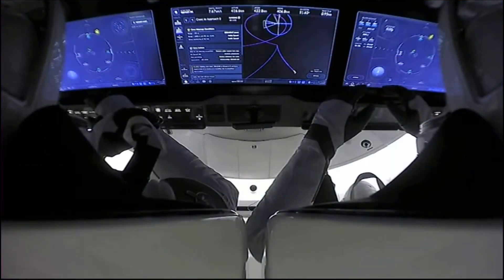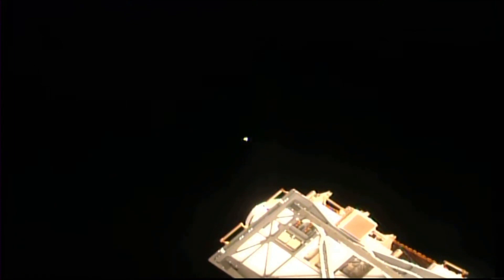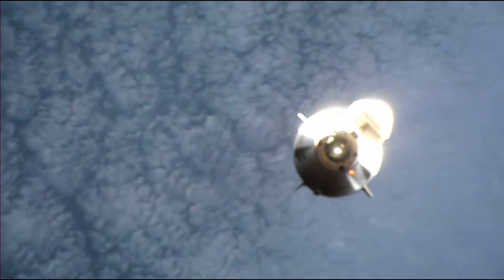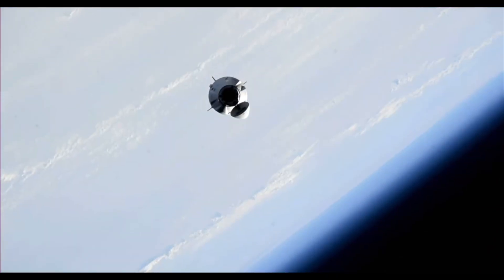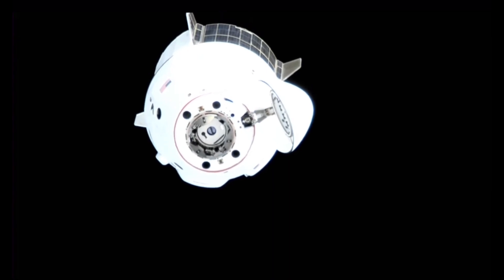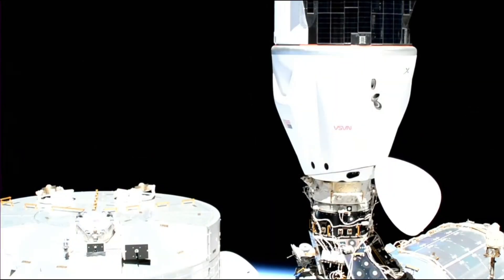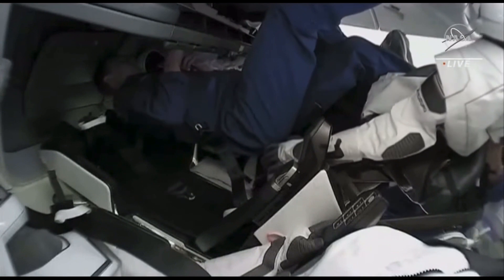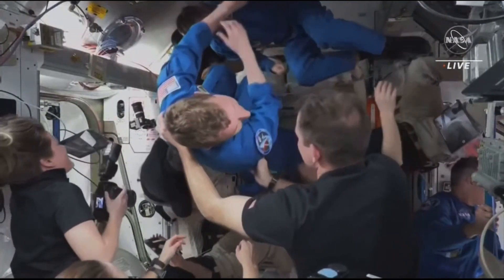DOCKING AND HATCH OPENING - Highlights of SpaceX Crew 6 Arrival at the ISS (03.03.2023)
Highlights of docking and Hatch Opening of SpaceX Crew 6 at the International Space Station (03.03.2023) - the capture itself was NOT visible during the stream!

00:00 : first images inside the capsule
00:41 : first view of the ISS
01:09 : first view of the dragon capsule
01:35 : thruster usage
01:57 : great view of dragon and the world
02:29 : thruster usage
02:52 : great close up view of the dragon capsule
03:19 : view of the ISS and inside the capsule
03:39 : great close up view of the dragon capsule
03:55 : view of the dragon capsule and the ISS
04:12 : CAPTURE COMPLETED! (capture itself was NOT visible during the stream)
04:38 : view inside the dragon capsule after suit doffing
05:41 : WELCOMING CREW 6
06:32 : all 11 crewmembers in view

"NASA astronauts Stephen Bowen and Woody Hoburg, along with UAE (United Arab Emirates) astronaut Sultan Alneyadi, and Roscosmos cosmonaut Andrey Fedyaev arrived at the International Space Station on Friday, as the SpaceX Dragon, named Endeavour, docked to the complex at 1:40 a.m. EST while the station was 260 statute miles over the Indian Ocean off the east coast of Somalia. Docking was delayed slightly as mission teams completed troubleshooting of a faulty docking hook sensor on Dragon. The NASA and SpaceX teams verified that all of the docking hooks were in the proper configuration, and SpaceX developed a software override for the faulty sensor that allowed the docking process to successfully continue. Following Dragon’s link up to the Harmony module, the astronauts aboard the Dragon and the space station will begin conducting standard leak checks and pressurization between the spacecraft in preparation for hatch opening scheduled for 3:18 a.m. Crew-6 will join the Expedition 68 crew of NASA astronauts Frank Rubio, Nicole Mann, and Josh Cassada, as well as Koichi Wakata of JAXA (Japan Aerospace Exploration Agency), and Roscosmos cosmonauts Sergey Prokopyev, Dmitri Petelin, and Anna Kikina. For a short time, the number of crew on the space station will increase to 11 people until Crew-5 departs.

NASA astronauts, Mission Commander Stephen Bowen and Pilot Woody Hoburg, along with UAE (United Arab Emirates) astronaut Sultan Alneyadi, and Roscosmos cosmonaut Andrey Fedyaev aboard the SpaceX Dragon, named Endeavour, have arrived at the International Space Station. Crew-6 joins the Expedition 68 crew of NASA astronauts Frank Rubio, Nicole Mann, and Josh Cassada, as well as Koichi Wakata of JAXA (Japan Aerospace Exploration Agency), and Roscosmos cosmonauts Sergey Prokopyev, Dmitri Petelin, and Anna Kikina. The crew members first opened the hatch between the space station and the pressurized mating adapter at 3:45 a.m. EST then opened the hatch to Dragon." - NASA